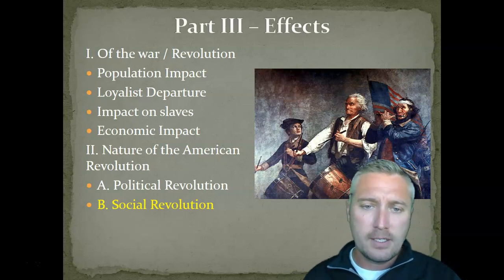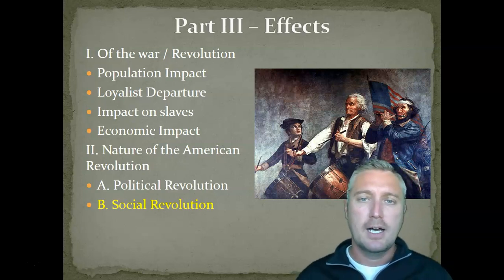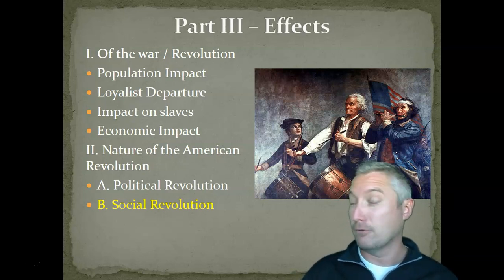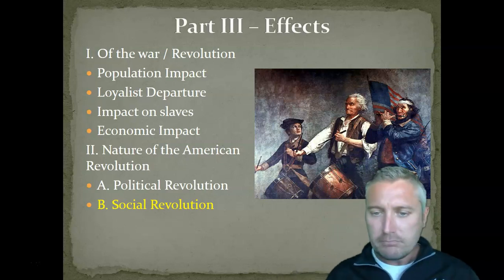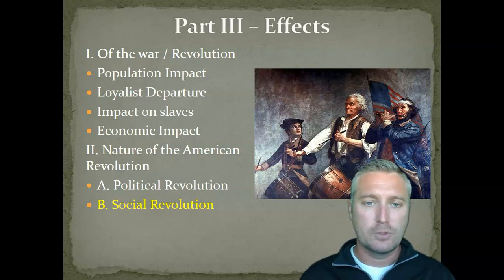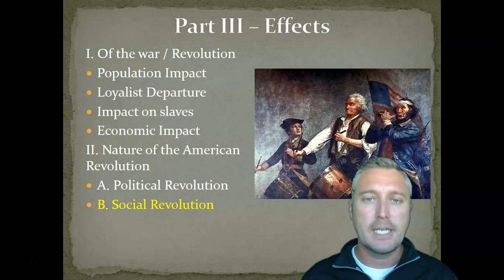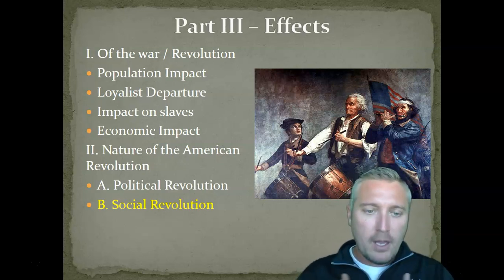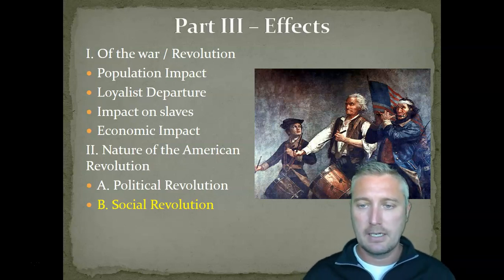MrThistory (IB History) American Revolution - 2.8 Impacts of the American Revolution